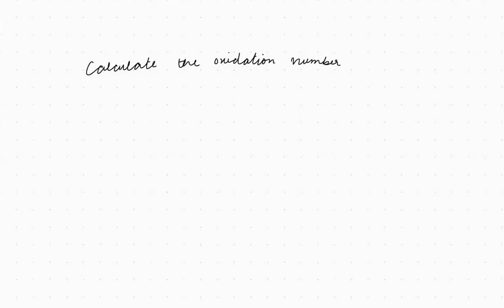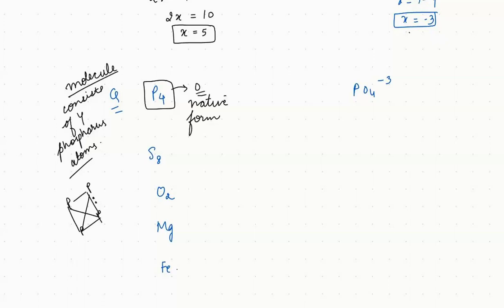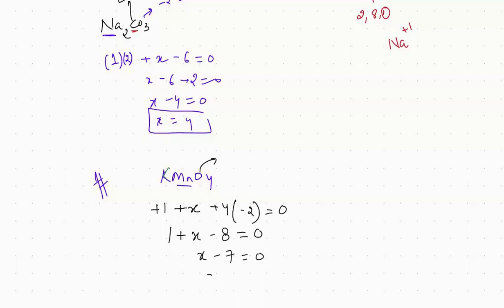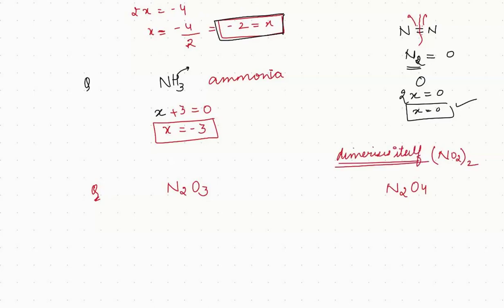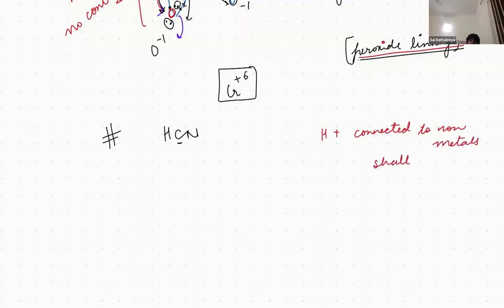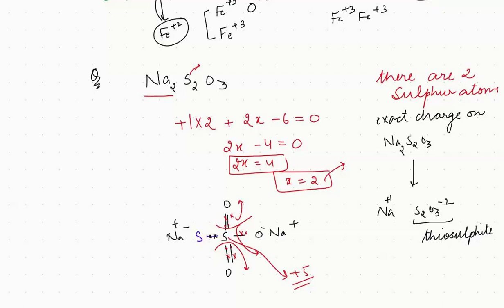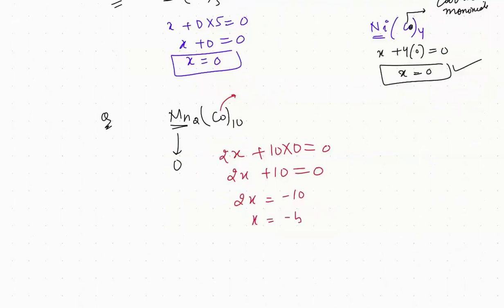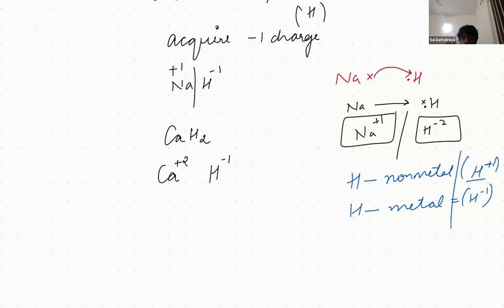how to calculate the oxidation number part 2#redox reactions class12th 1